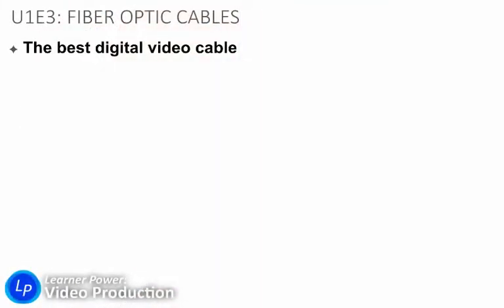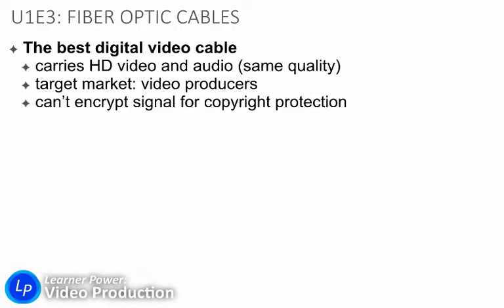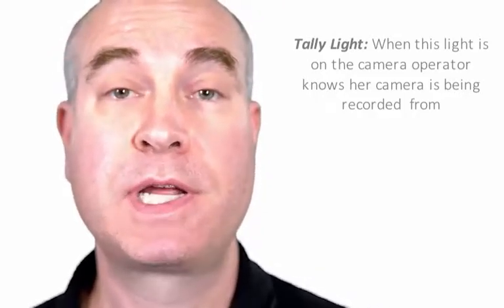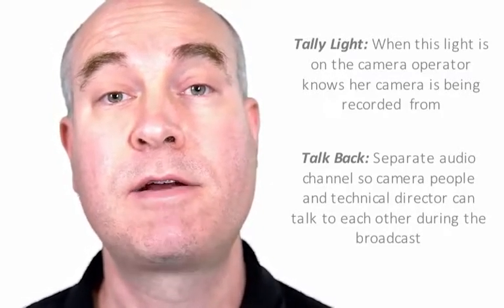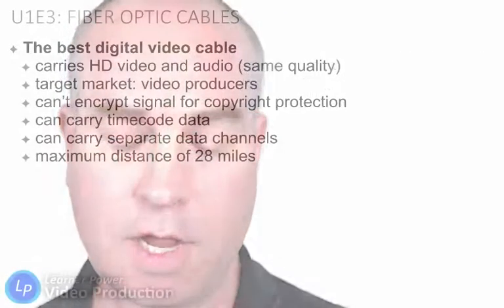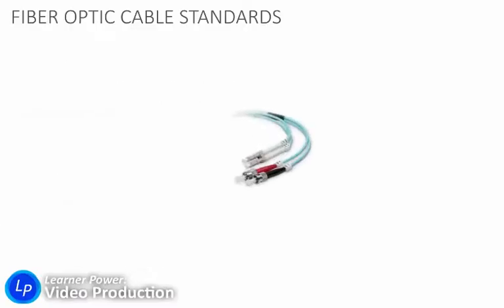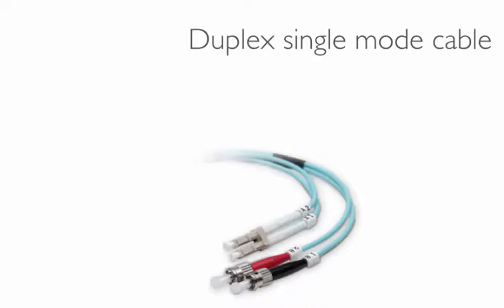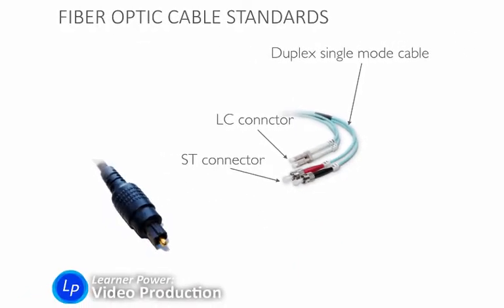U1e3: Fiber Optic Cables in Video Production